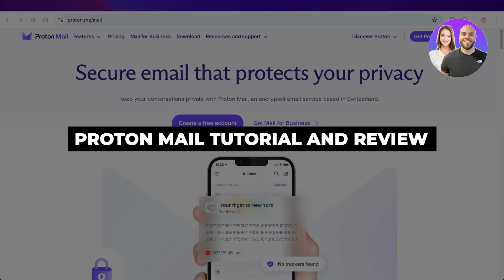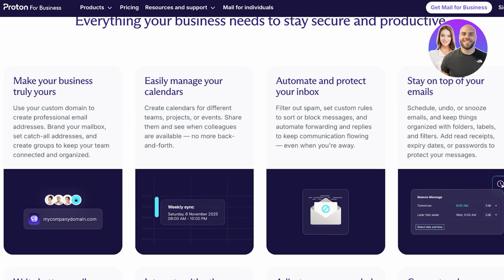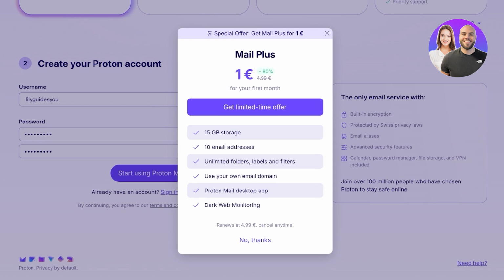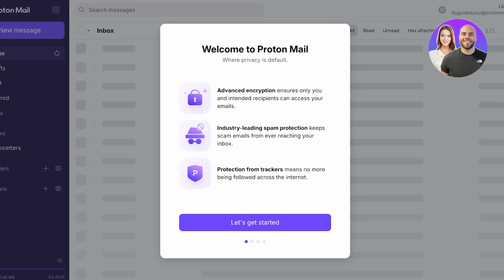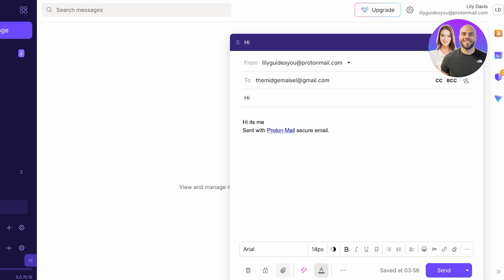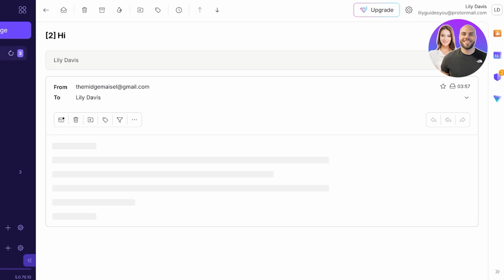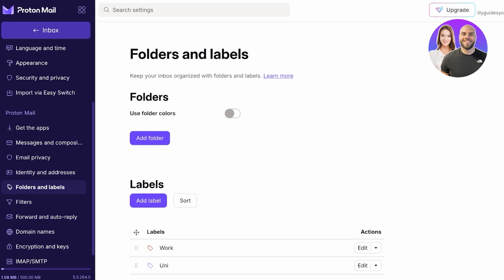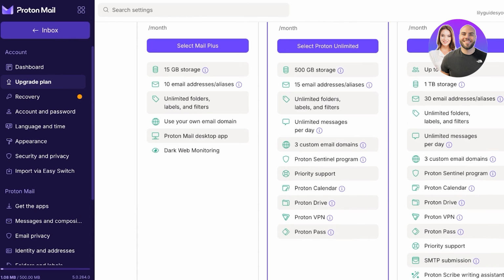Proton Mail Tutorial + Review 2026 (Features, Walkthrough, Pros & Cons)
In this video, we show you step-by-step how to use Proton Mail. This tutorial covers everything you need to create a secure email account, explore features, and manage your inbox effectively — even if you’re completely new to Proton Mail.